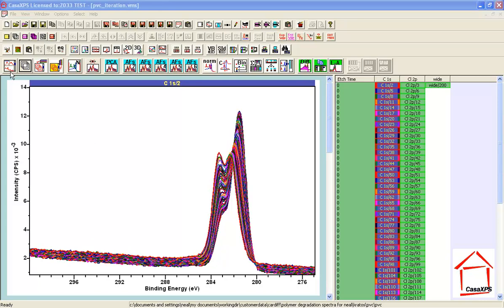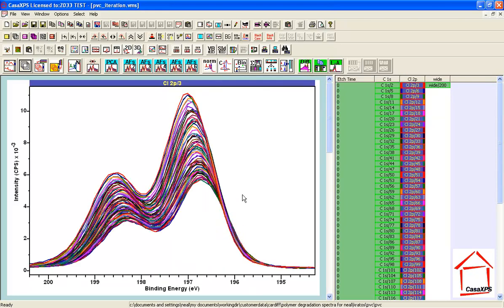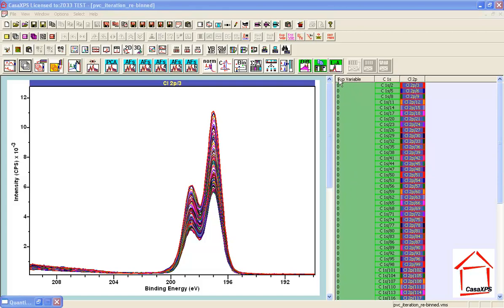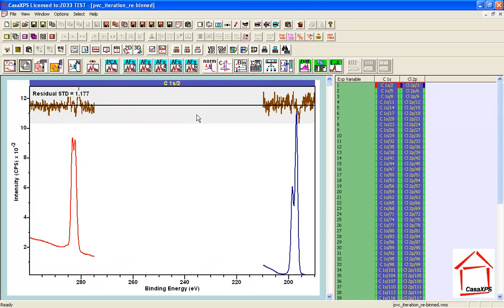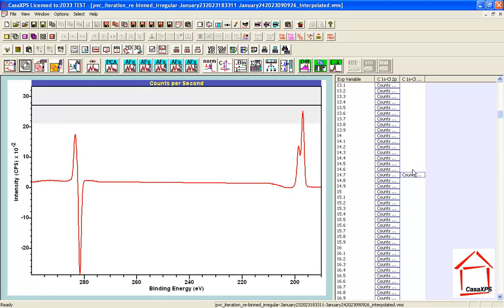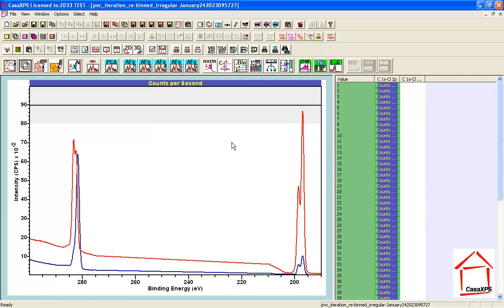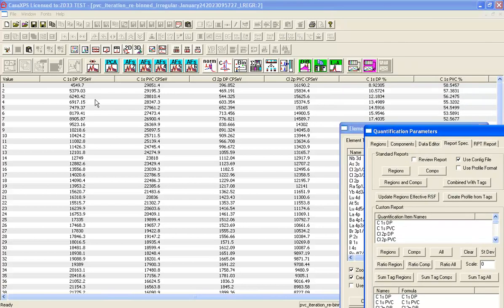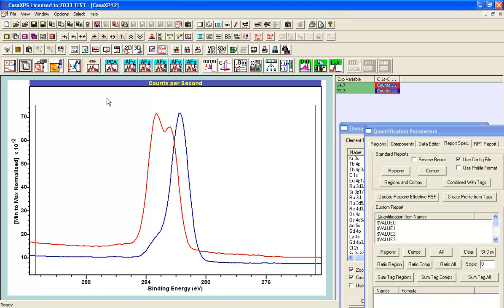Processing Evolving Spectra using Toolbars Only. Example based on PVC Degradation.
The features for processing evolving spectra made available through a new Toolbar in CasaXPS 2.3.26 are demonstrated for polymer data. Repeat measurements by XPS of PVC cause changes to C 1s spectra that are correlated with Cl 2p photoemission. These changes in spectra are systematically analysed using a new Processing Shortcuts Toolbar.

Morgan, David J., and Sharukaa Uthayasekaran. "Revisiting degradation in the XPS analysis of polymers." Surface and Interface Analysis (2022).

Data used in this video can be downloaded via the